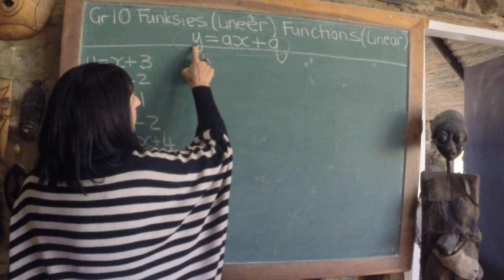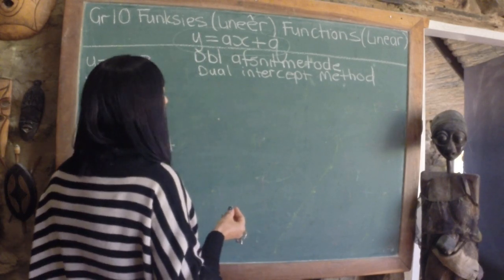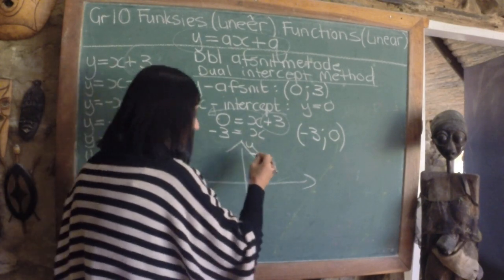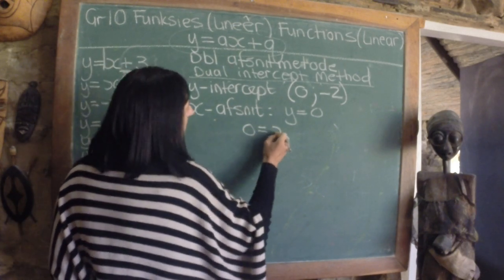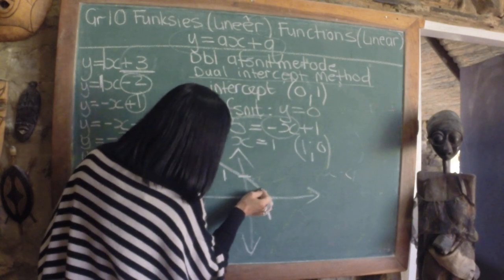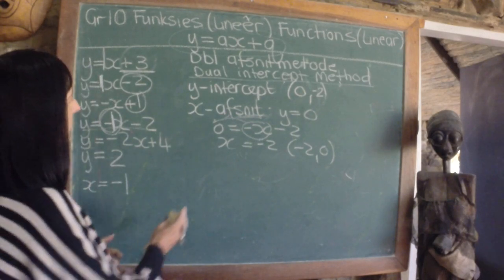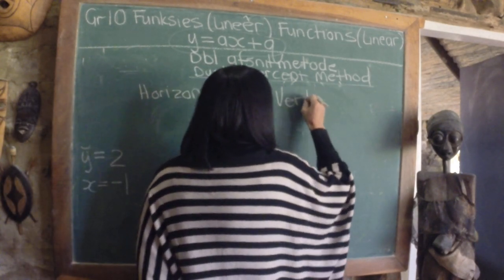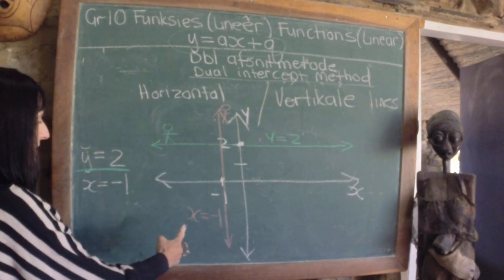Gr 10 Funksies lineêr met q waardes / Functions linear with q values